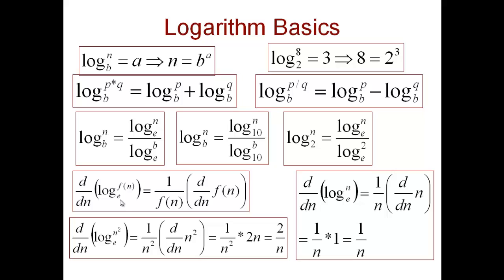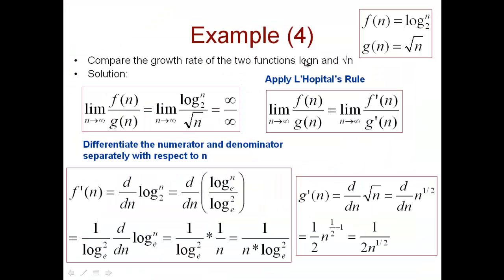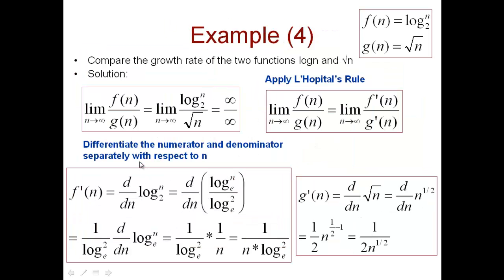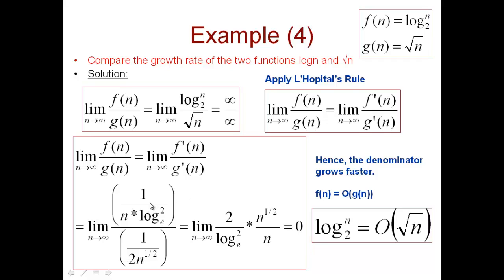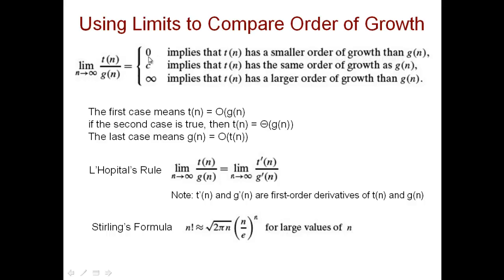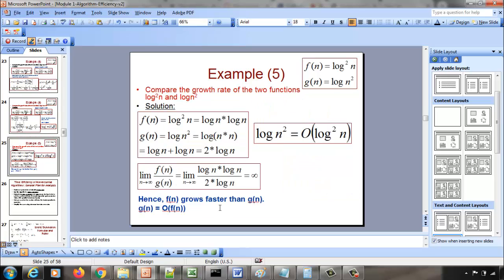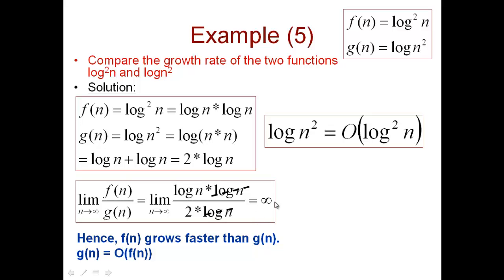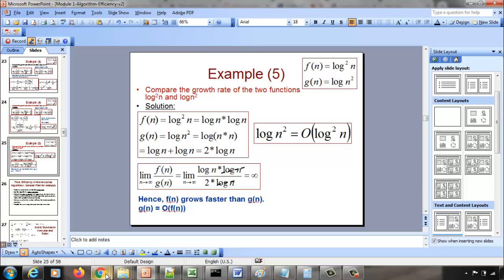CSC 323 Fall 2020: 1.5 Examples involving differentiation of logarthmic functions